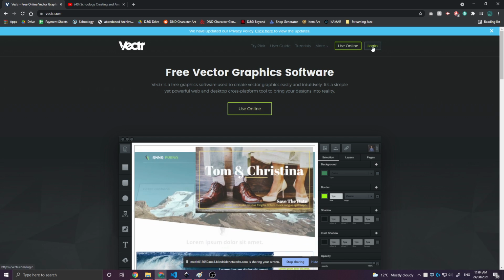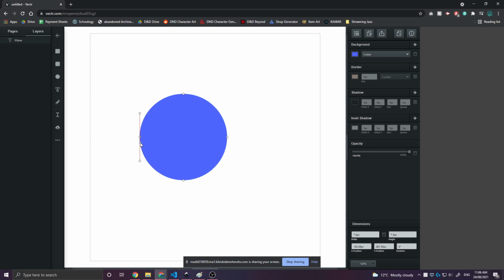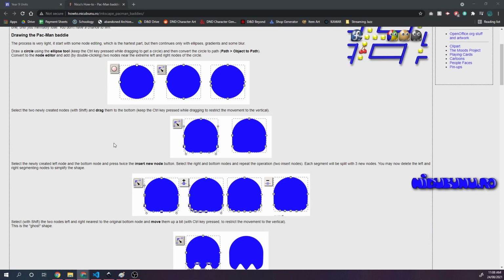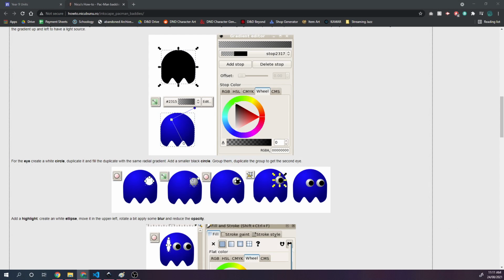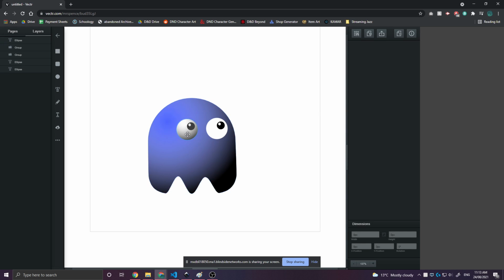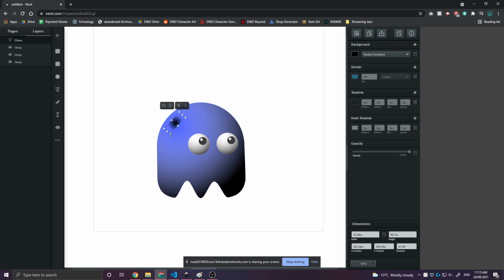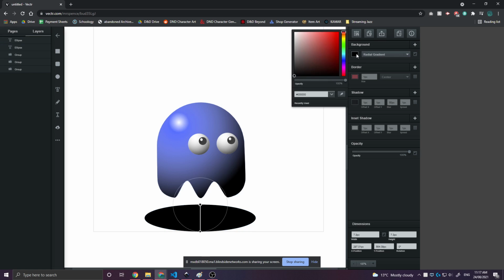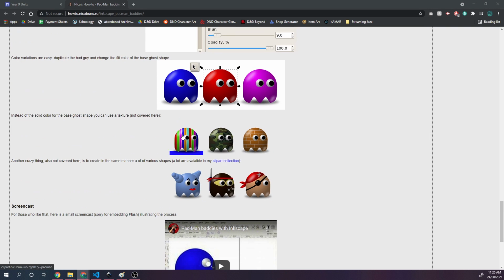Using Vectr.com instead of Inkscape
Year 9 work using the alternative to inkscape Vectr.com to do the first tutorial exercise 'Pacman baddie'